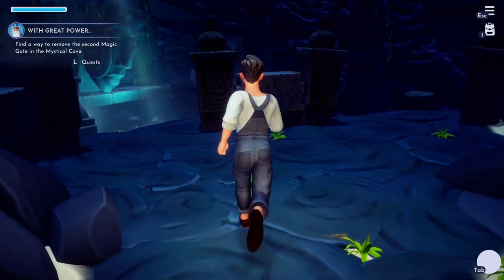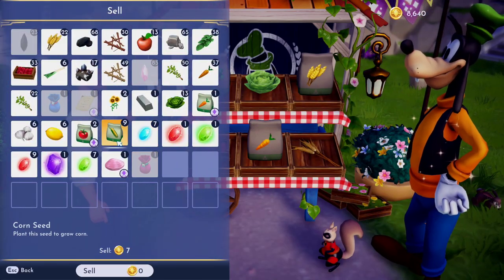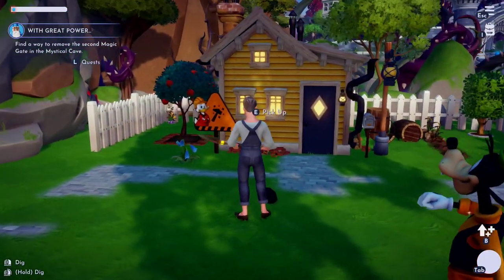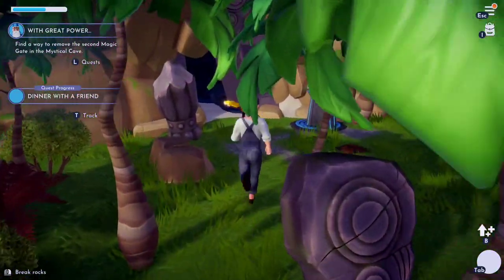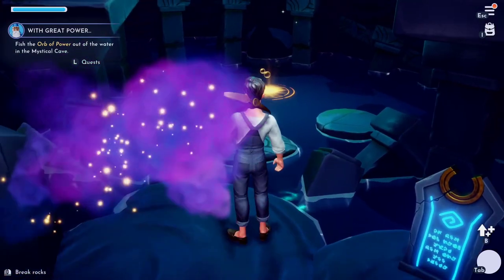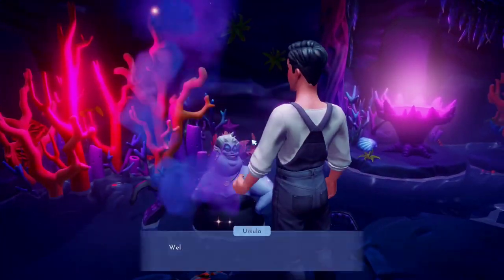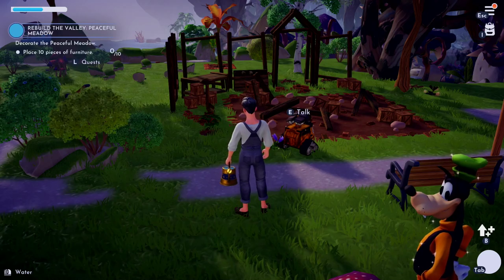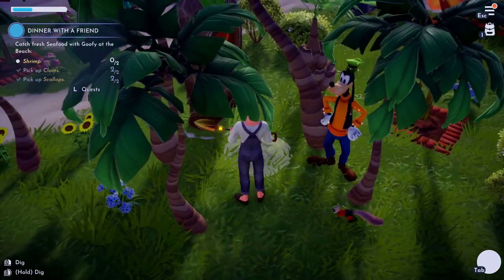Beating the Dazzle Beach Puzzle! | Let's Play: Disney Dreamlight Valley | Ep 17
In this episode, we show how to solve the cave puzzle in Dazzle Beach! This mission is called with great power ... and we beat the entire quest in this episode of Disney Dreamlight Valley.

Disney Dreamlight Valley is a hybrid between a life-sim and an adventure game rich with quests, exploration, and engaging activities similar to Animal Crossing!